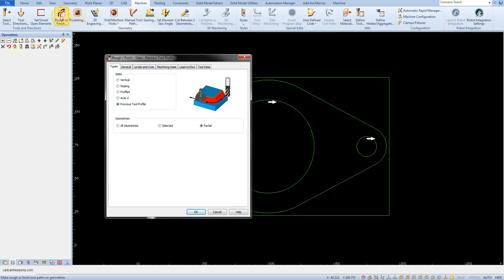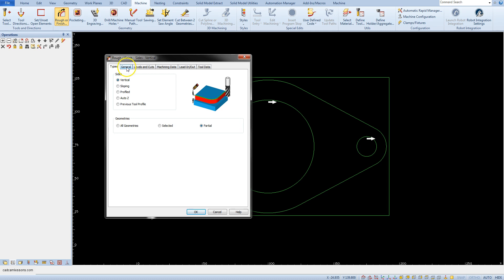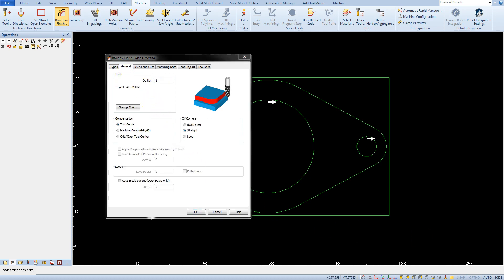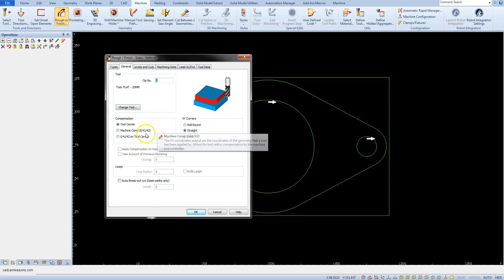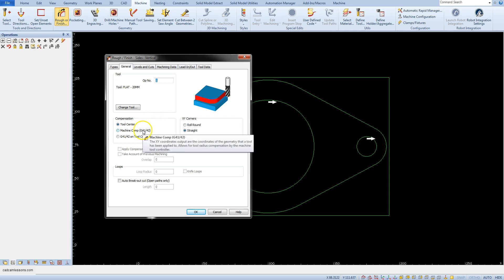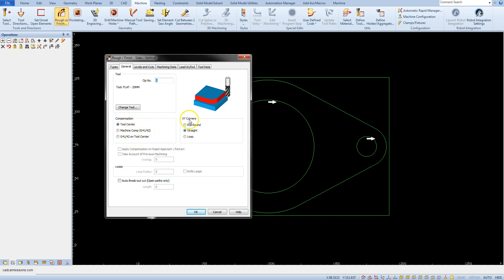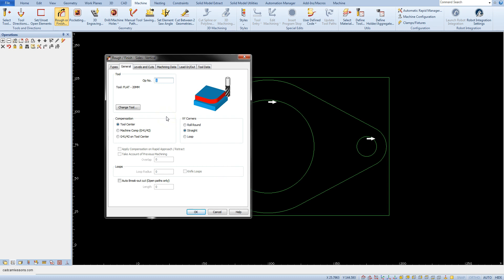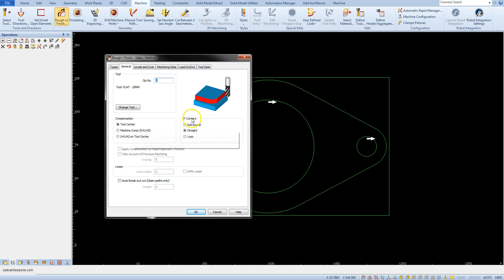Contour Machining part 2 - General Tab - Alphacam Tutorial - 022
Another part of contour machining operation in Alphacam.